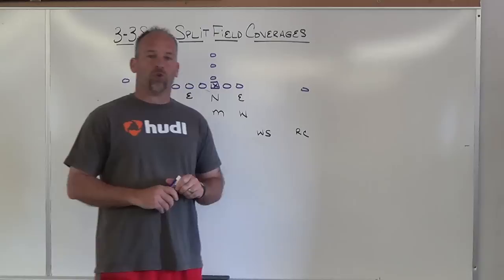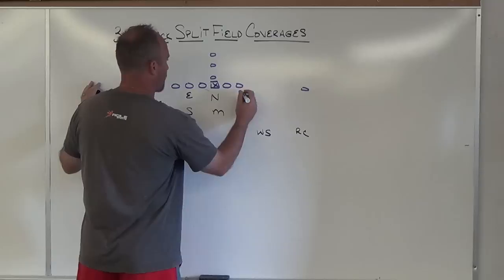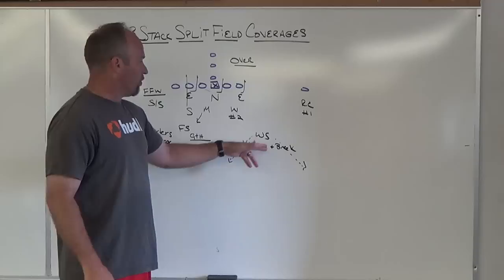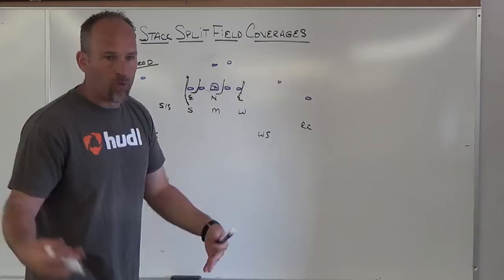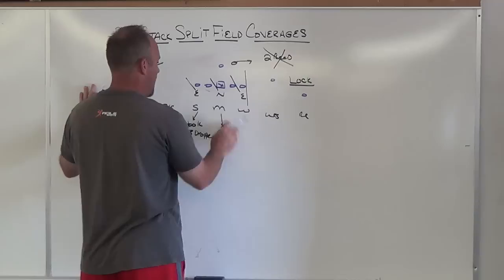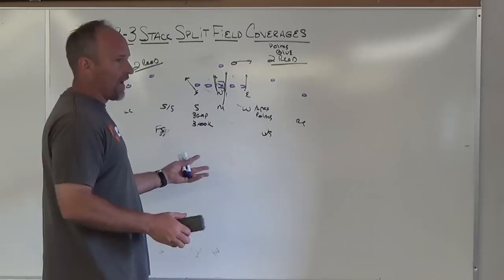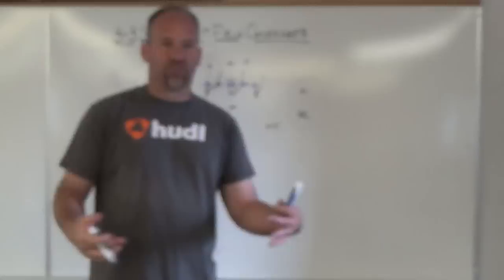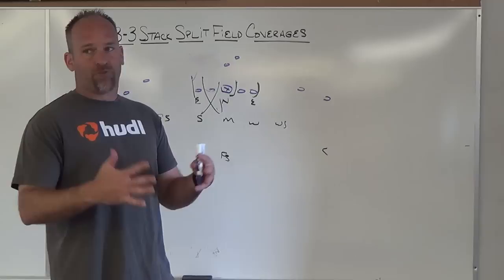3 3 Stack Split Field Coverages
Using 5 DBS in the 3-3 Stack Defense